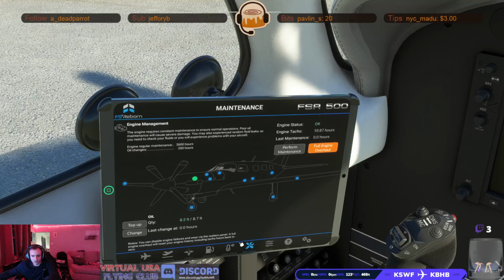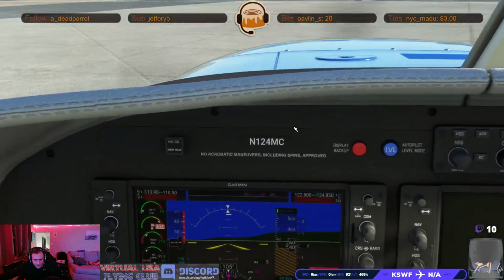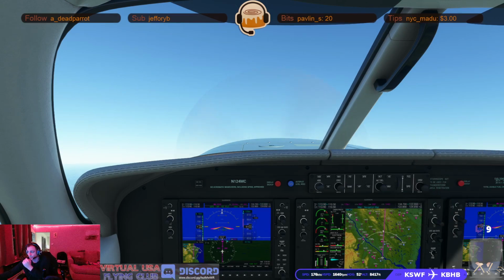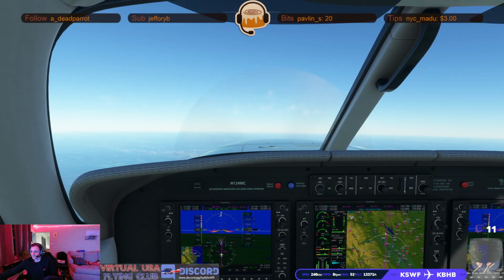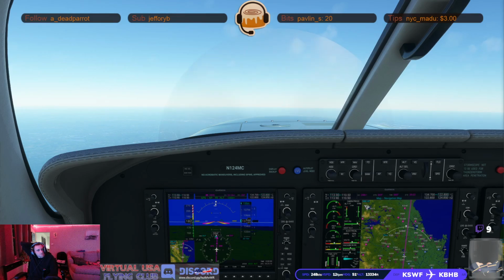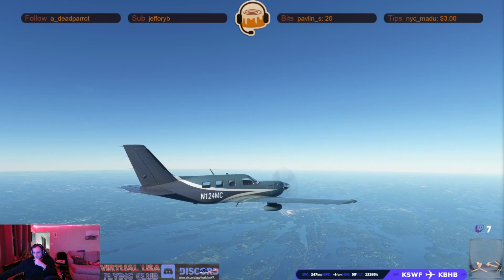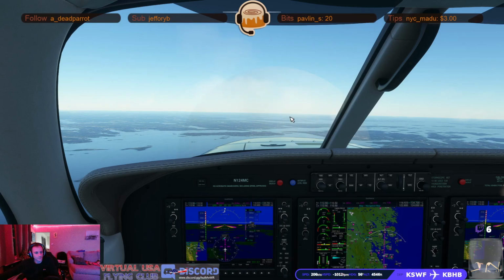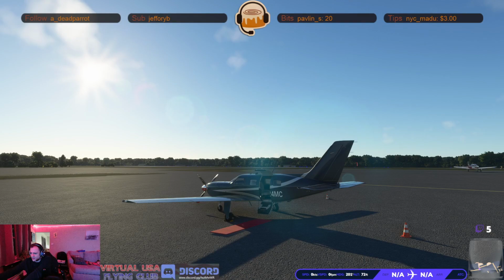[MSFS2020][VATSIM] Piper M500 | Bar Harbor Fly-In | KSWF-KBHB | Virtual USA Flying Club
Some fun in the FSR500. Ignore the first takeoff. Some kinda glitch.

Thanks for coming in today!